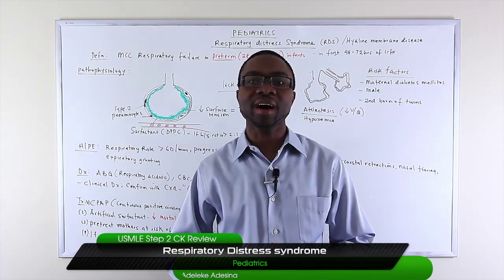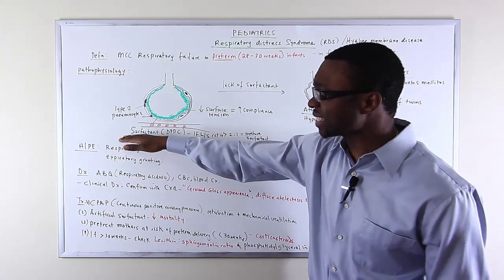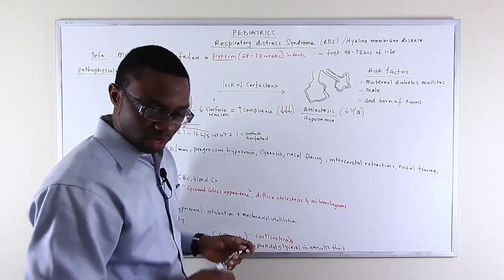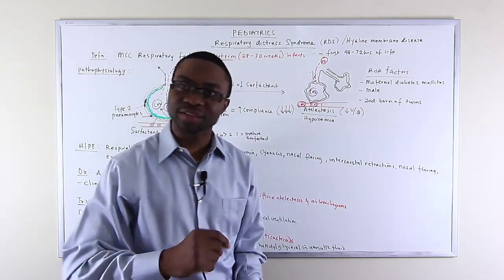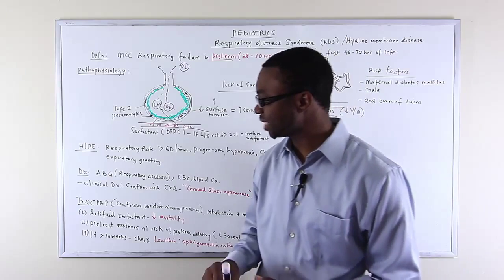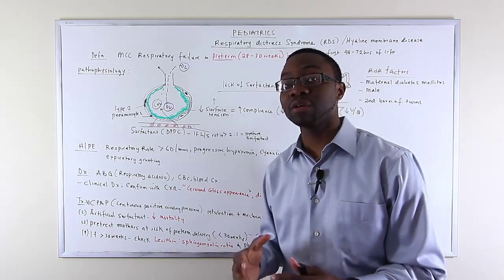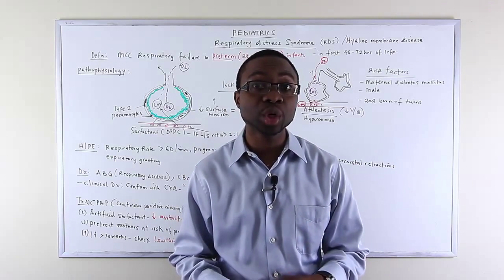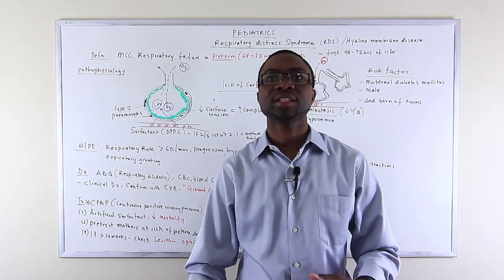respiratory distress syndrome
usmle rapid review on respiratory distress syndrome